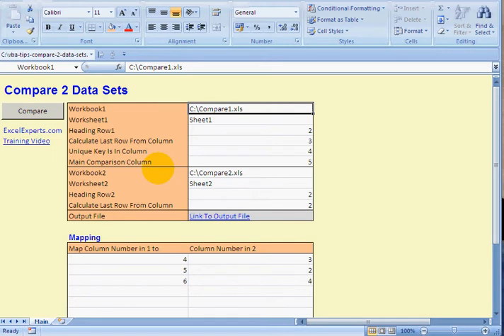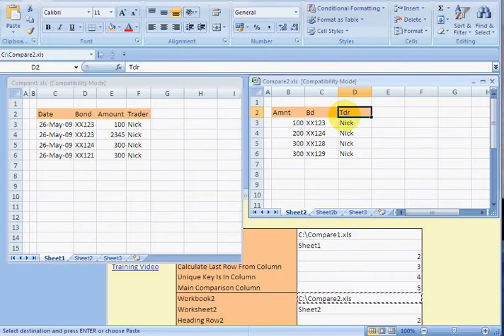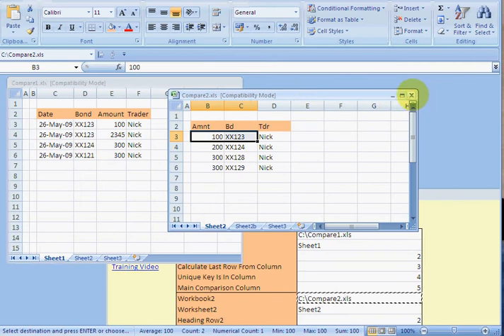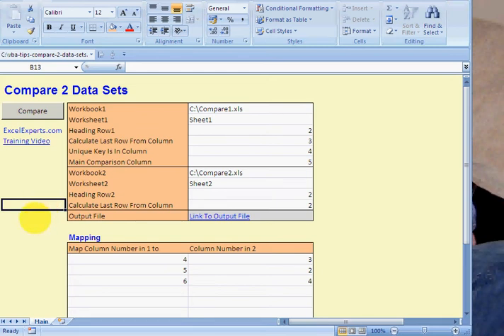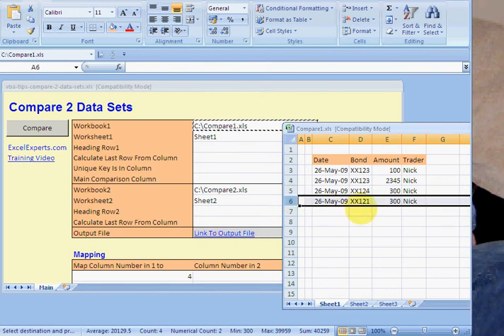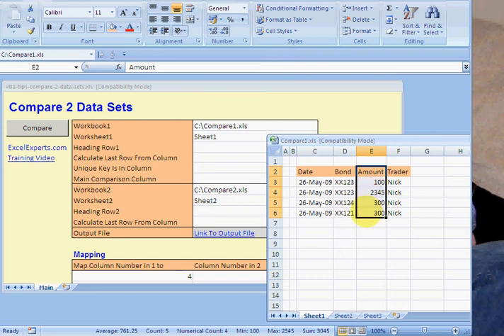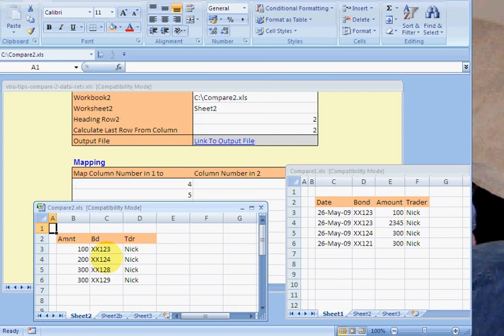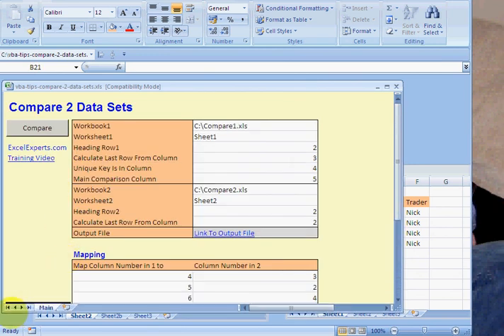ExcelExperts.com - VBA Tutorial - Compare 2 Data Sets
ExcelExperts.com brings you training video on: VBA Tutorial - Compare 2 Data Sets